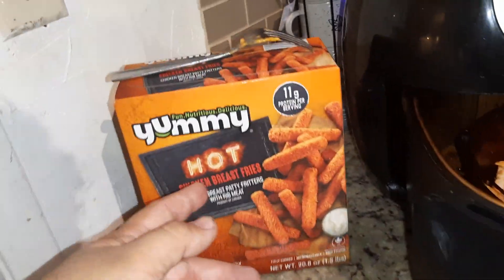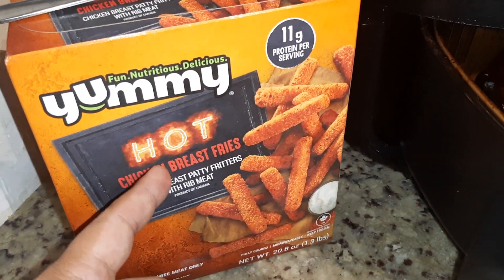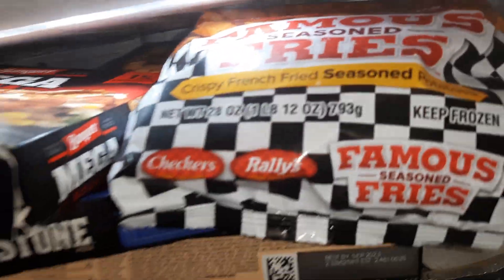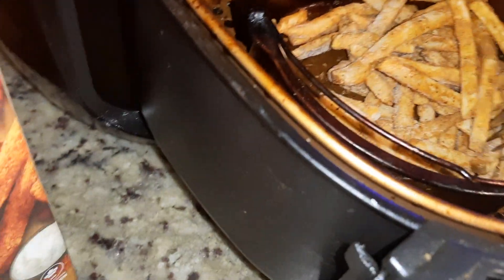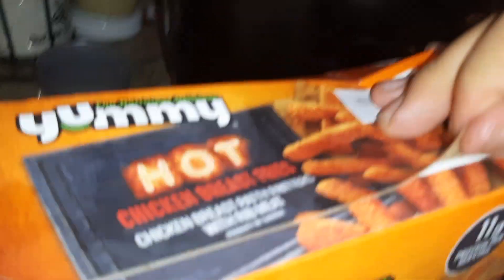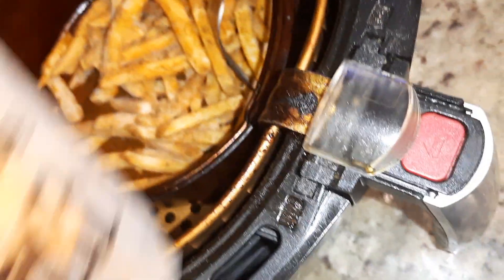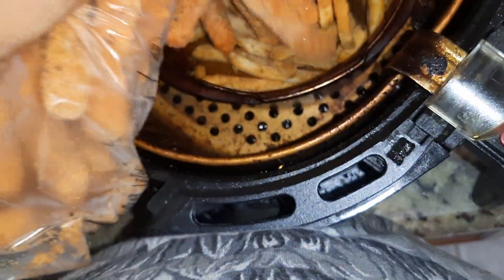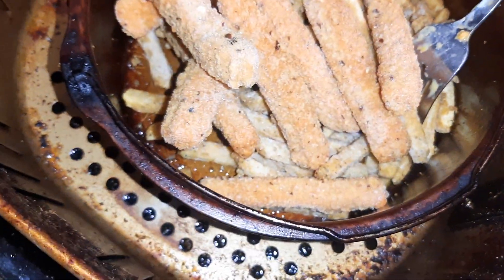yummy hot chicken breast fries 🍟 🔥